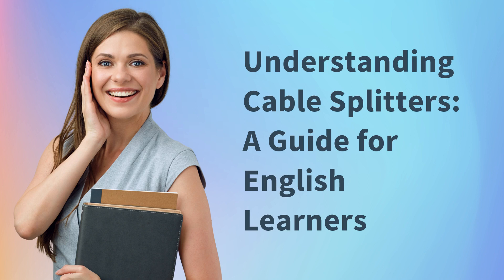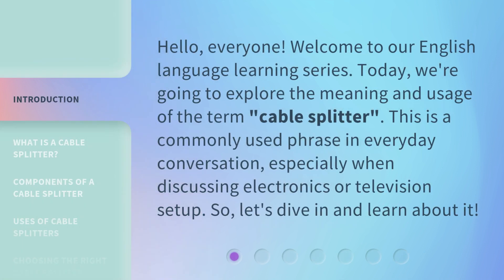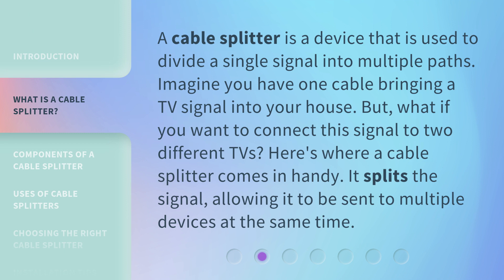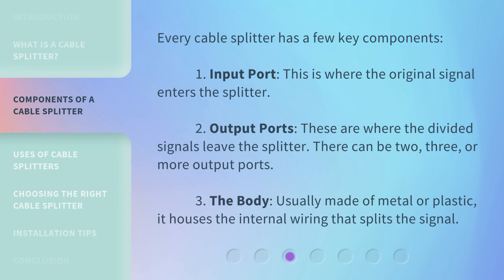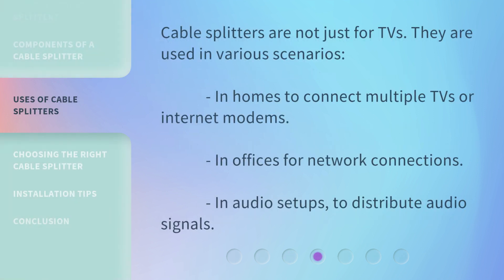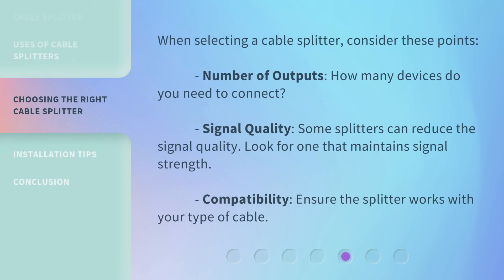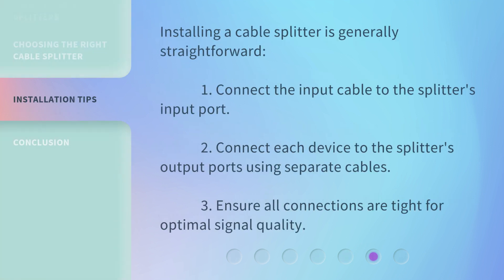Understanding Cable Splitters: A Guide for English Learners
Unlocking Cable Splitters: A Guide for English Learners • Discover the secrets of cable splitters in this engaging guide designed specifically for English learners. Gain a clear understanding of how these devices work and learn essential vocabulary to confidently navigate the world of cable connections.

00:00 • Introduction - Understanding Cable Splitters: A Guide for English Learners
00:31 • What is a Cable Splitter?
00:59 • Components of a Cable Splitter
01:28 • Uses of Cable Splitters
01:47 • Choosing the Right Cable Splitter
02:10 • Installation Tips